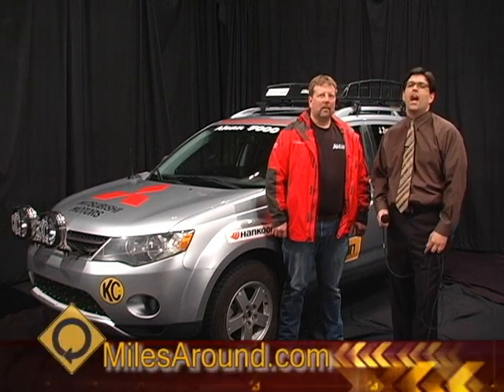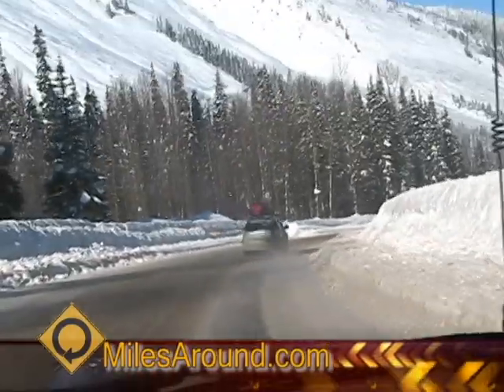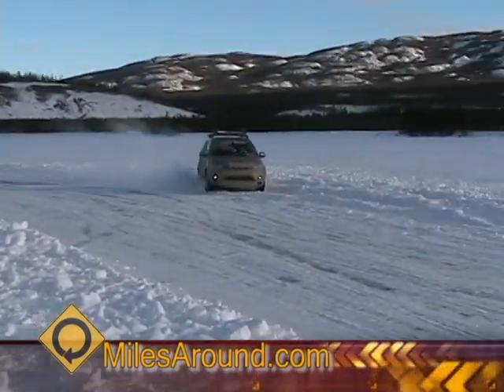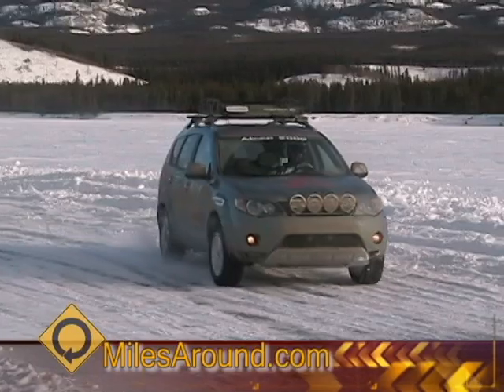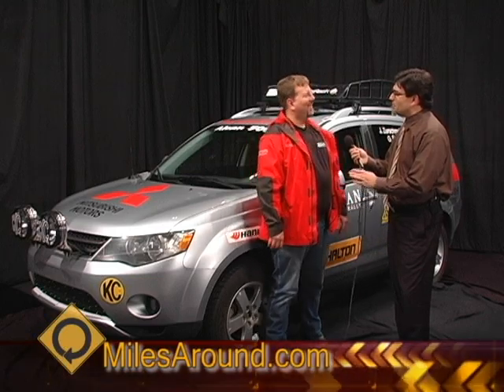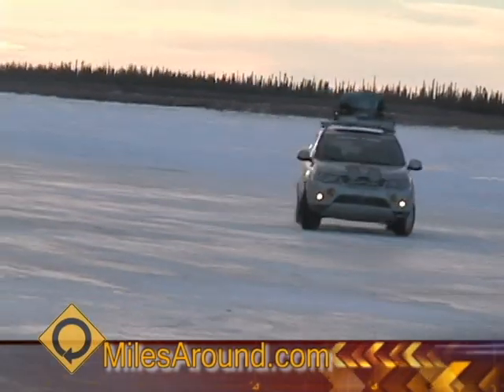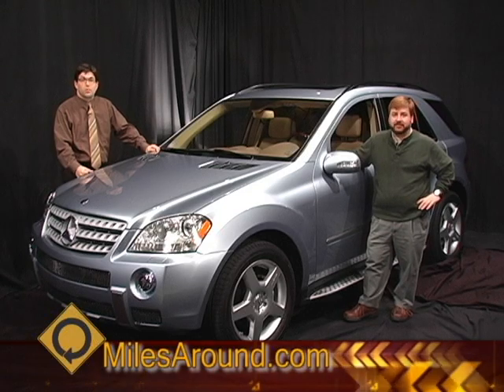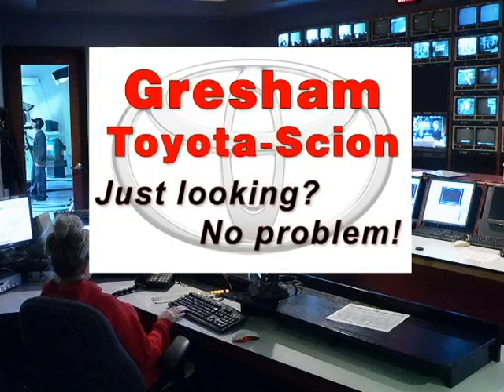Alcan Ralley "Industry News"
From Miles Around  04/27/08